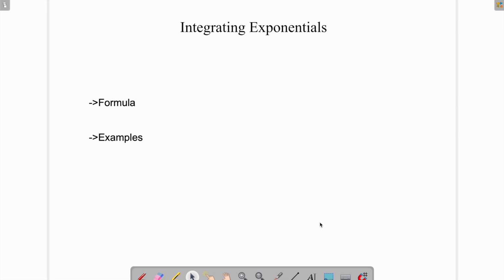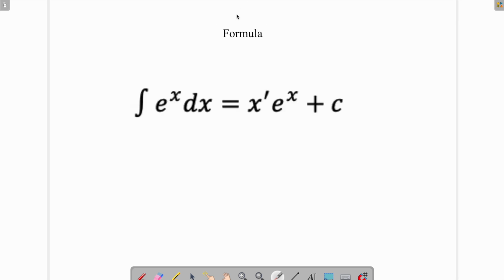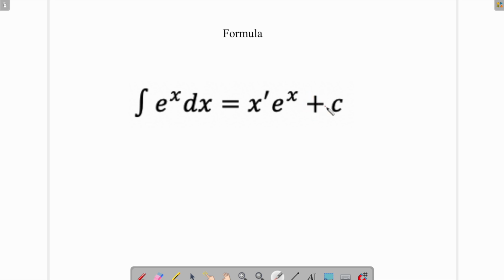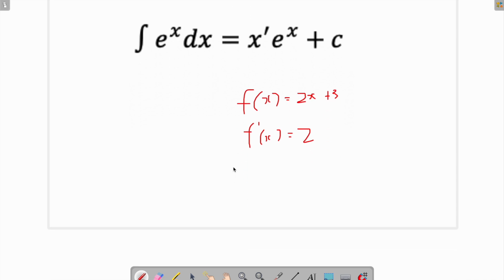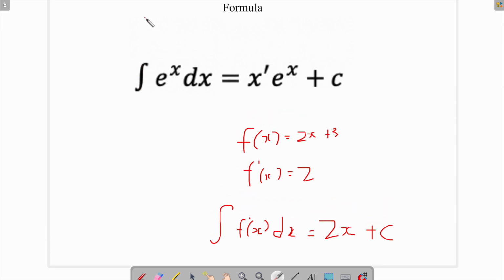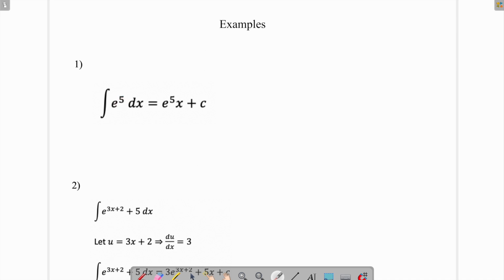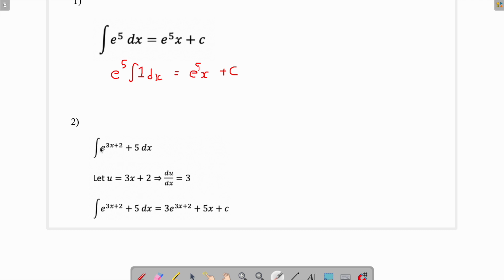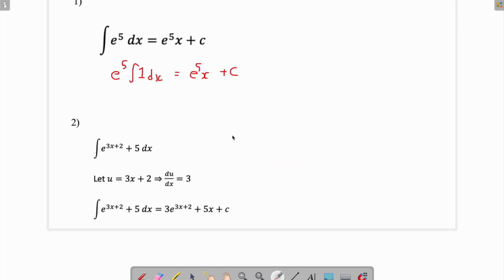Easy method to integrate exponentials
In todays video we will discuss how to integrate exponentials with two examples

0:00 Introduction
0:29 Formula
2:53 Examples